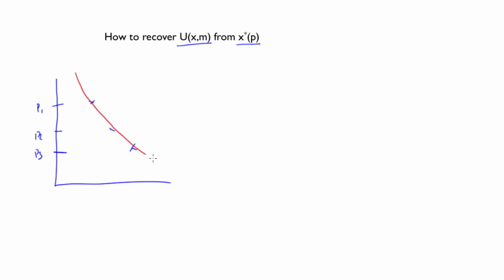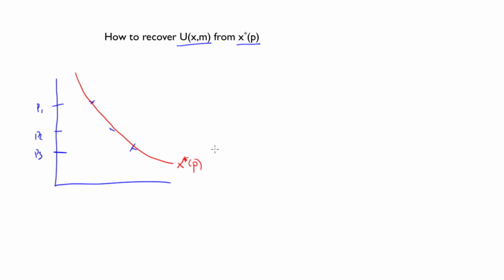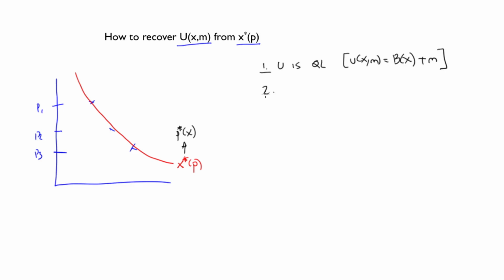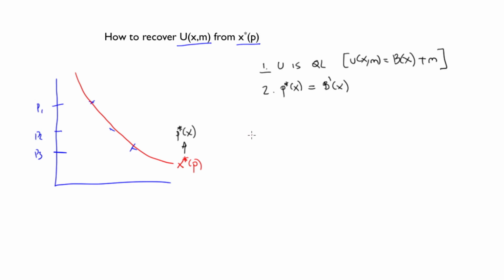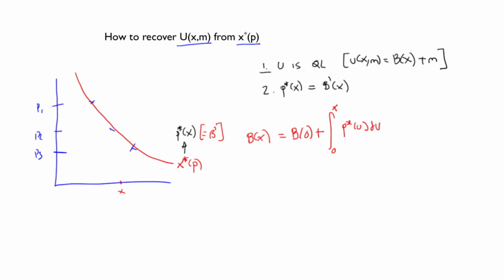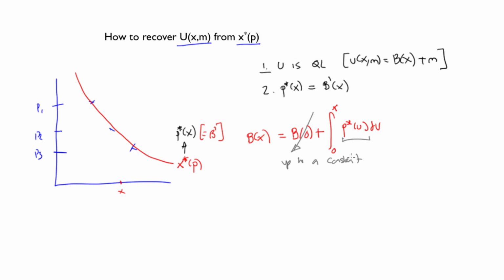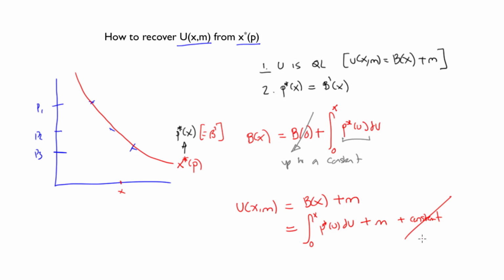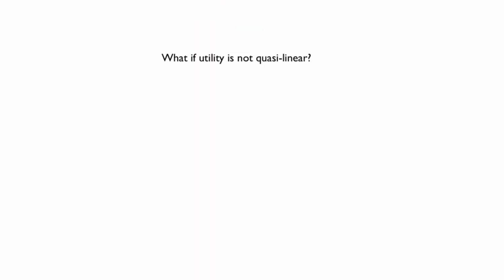Unit 2 - recovering preferences from data part 3